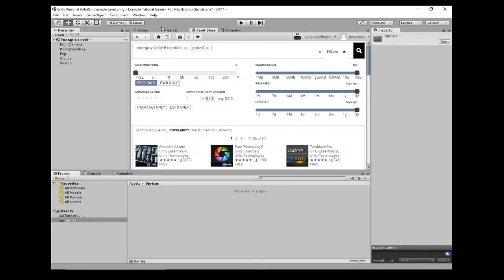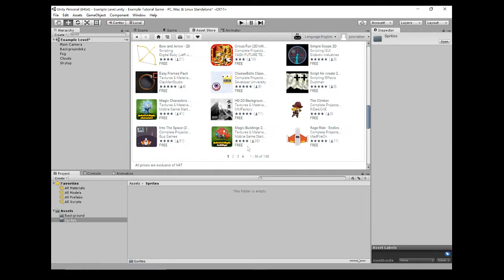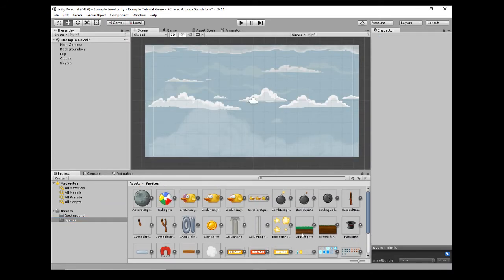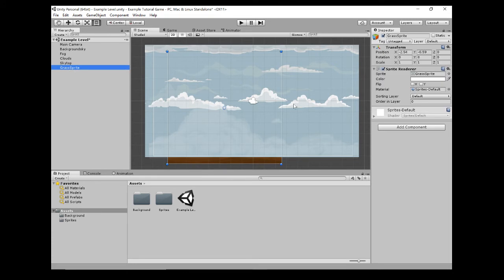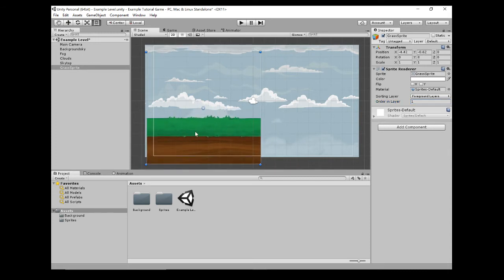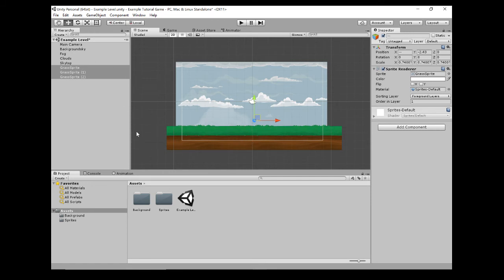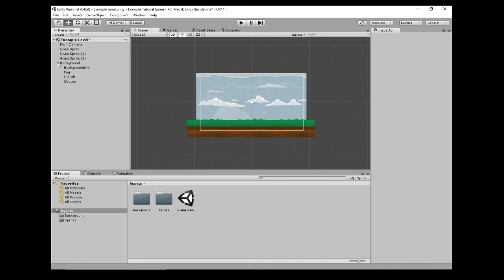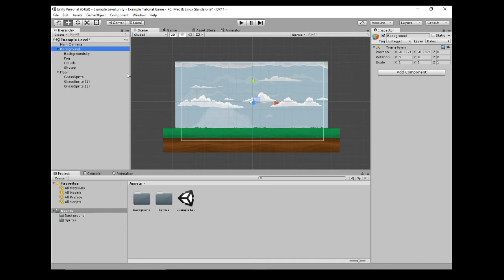2D GAME PRODUCTION Adding a Floor